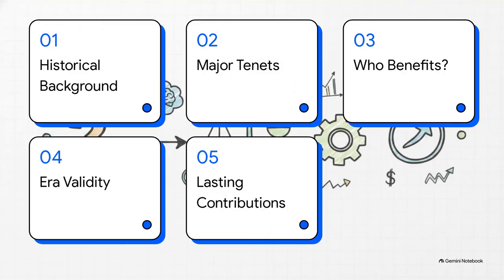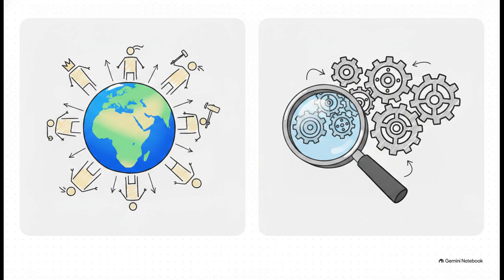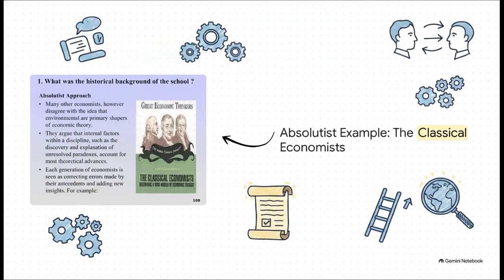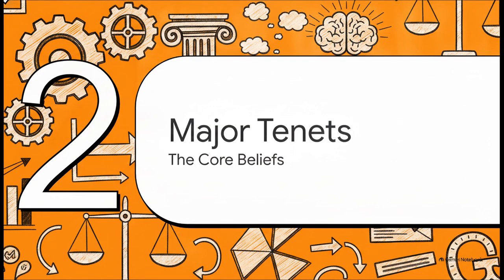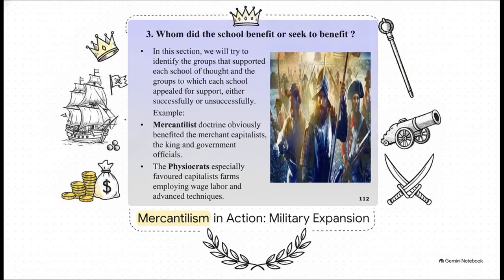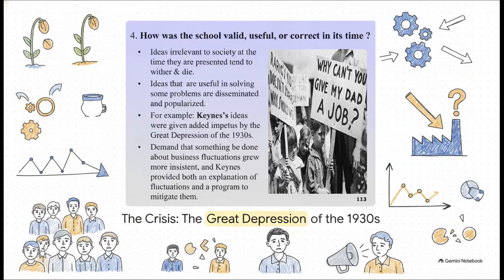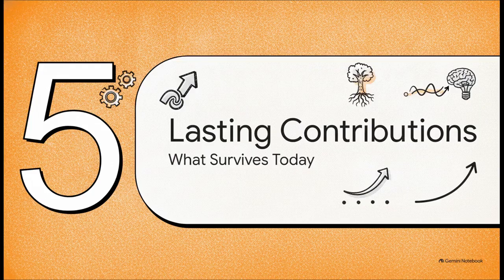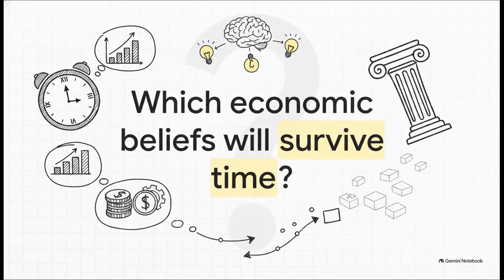History of Economic Thought five major questions